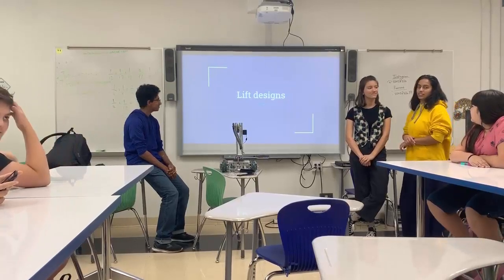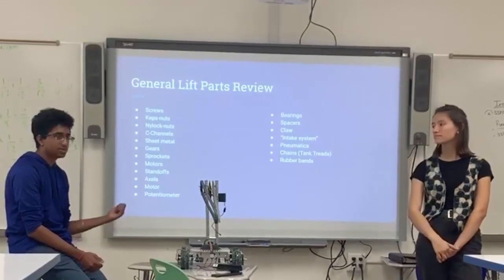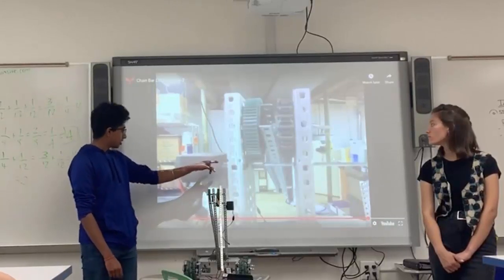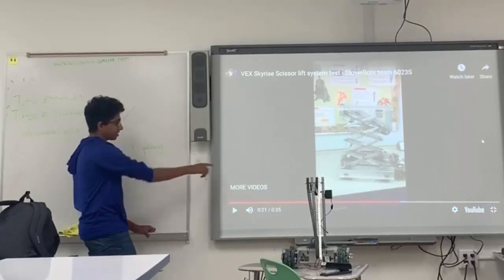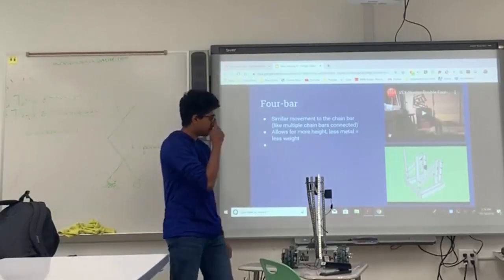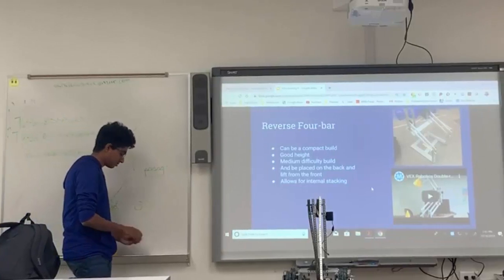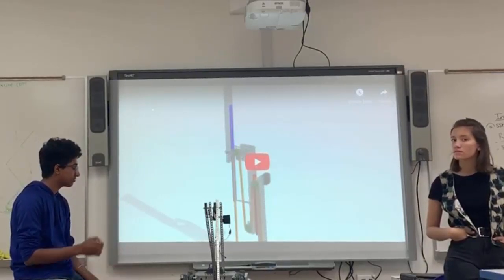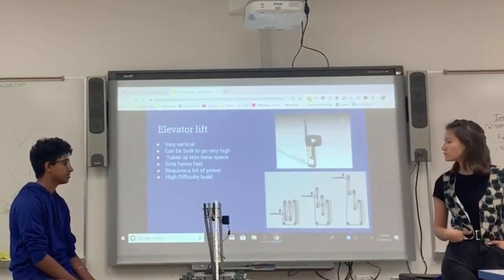Introductory VEX Robotics Lesson 4: Lift Designs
Our SSHS VEX Robotics teachers describe different lift types in VEX Robotics. It's very important to know about these different types of lifts so you can build a successful robot for your VEX Robotics team! Lifts our teachers described include chain bar lifts, scissor lifts, four bar lifts, double reverse four bar lifts, and elevator lifts.

Want to know more about our club as our teams get ready for Tower Takeover?